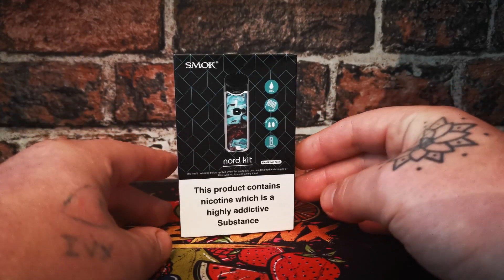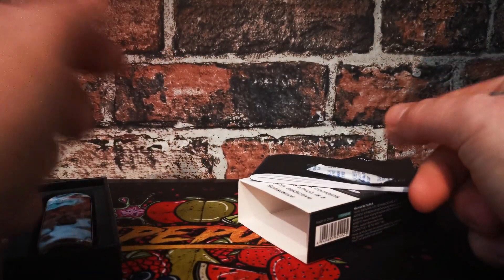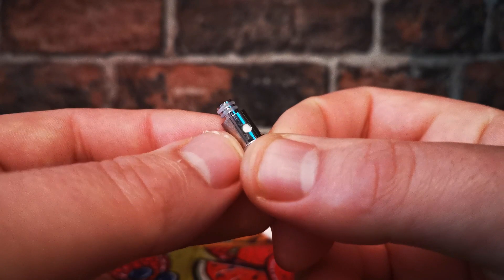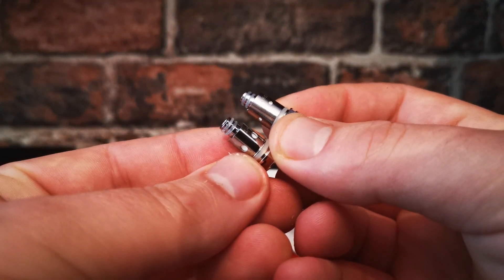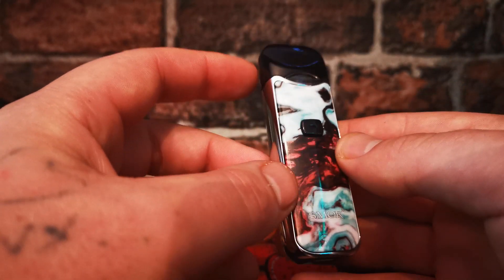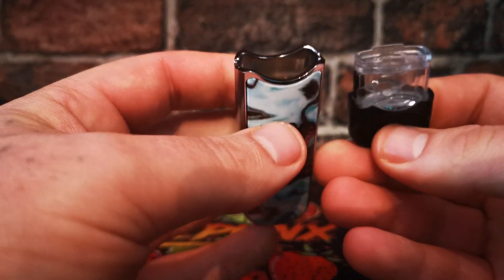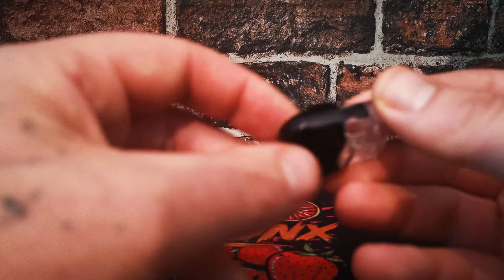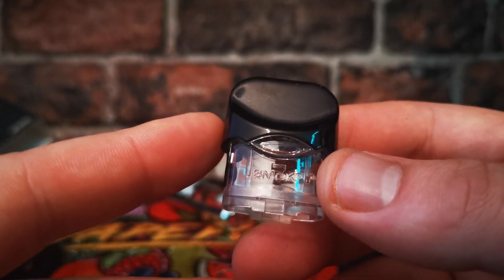Smok Nord Review by The Vapery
what is goin on guys how are we all doing ? today we are going to take a look at the smok nord AIO and have a little review !